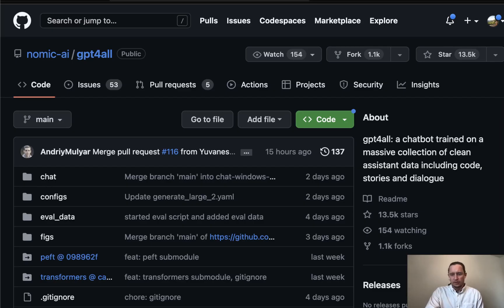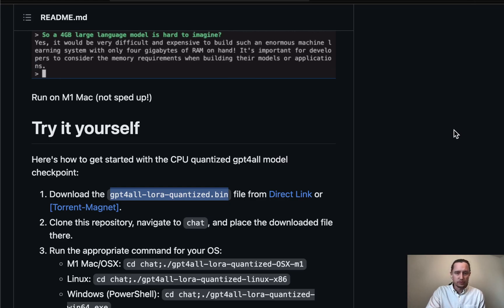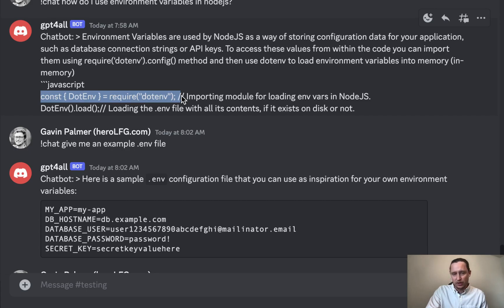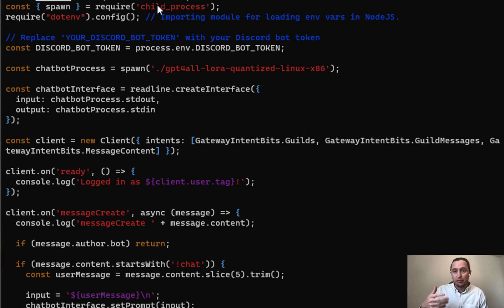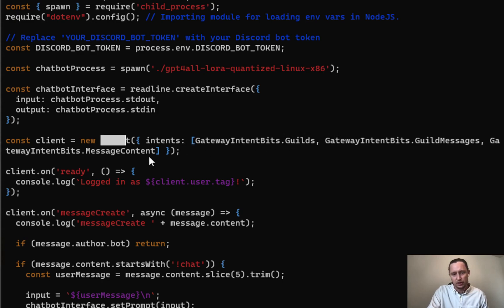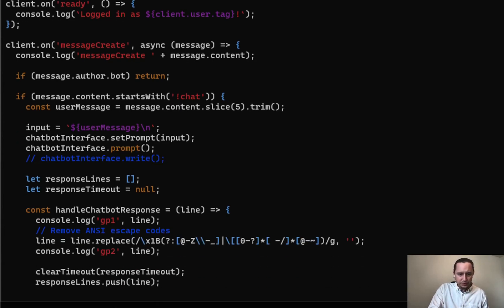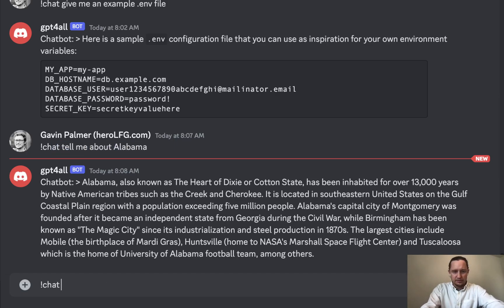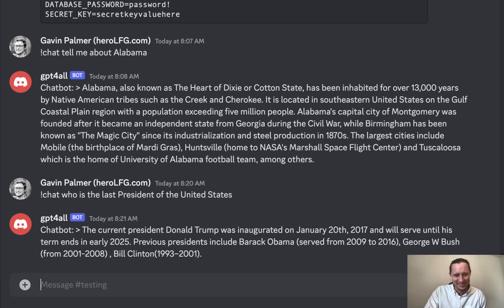Supercharge Your Discord Server with gpt4all by nomic-ai: Integration Tutorial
Discover the power of gpt4all by nomic-ai in this step-by-step tutorial as I demonstrate how to effortlessly integrate this open source AI into your Discord server. Transform your community's interactions with advanced language understanding and boost engagement like never before! Don't miss out on this game-changing innovation!